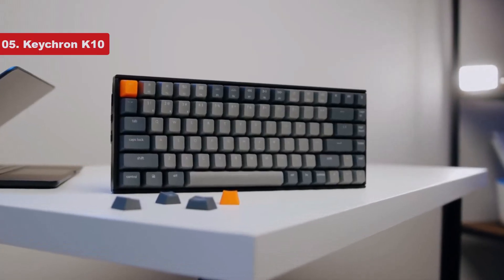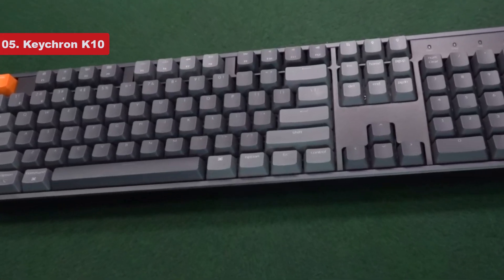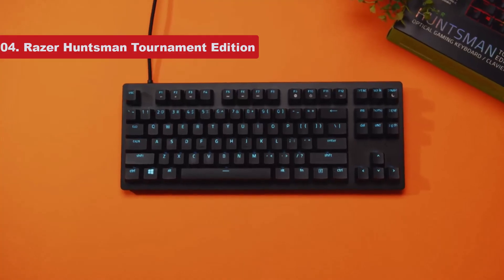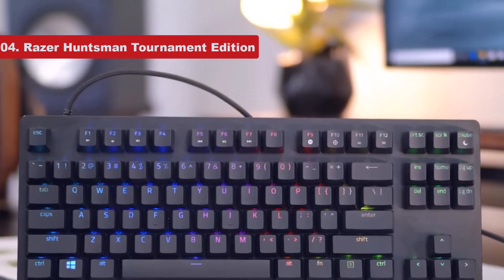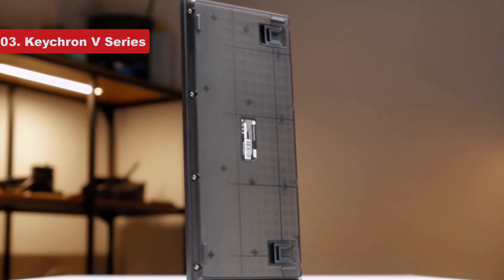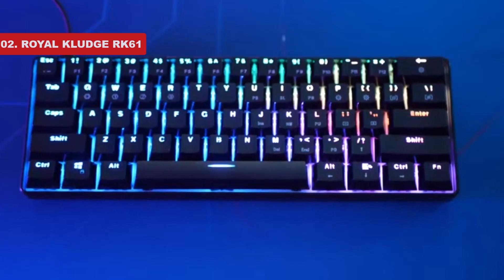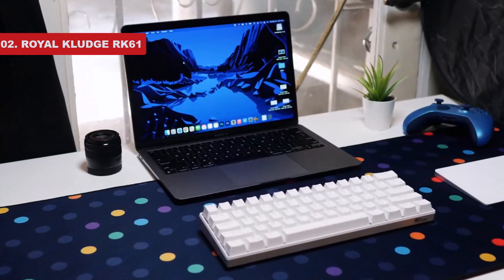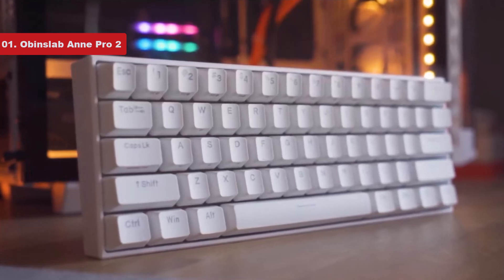Top 5: Best Budget Mechanical Keyboards of 2023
Amazon Links
01. Keychron K10
02. Razer Huntsman Tournament Edition
03. Keychron V Series
04. ROYAL KLUDGE RK61
05. Obinslab Anne Pro 2

Timestamps
0:00 Intro
0:25 Keychron K10
1:36 Razer Huntsman Tournament Edition
2:39 Keychron V Series
3:55 ROYAL KLUDGE RK61
5:05 Obinslab Anne Pro 2